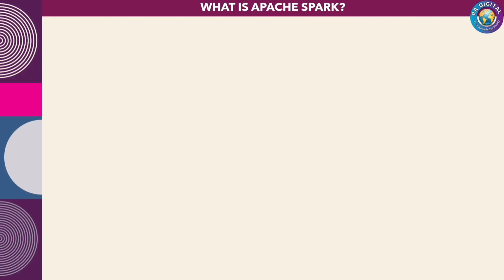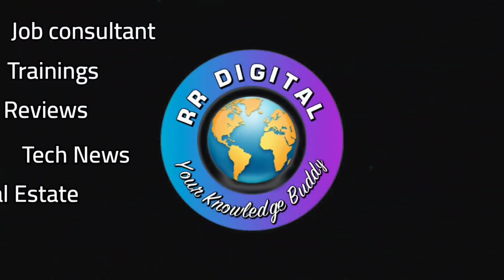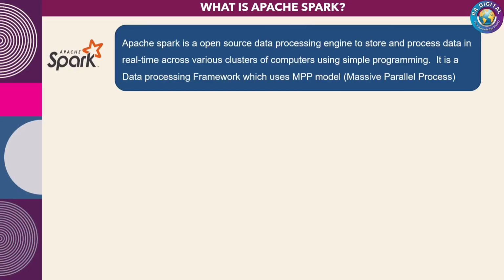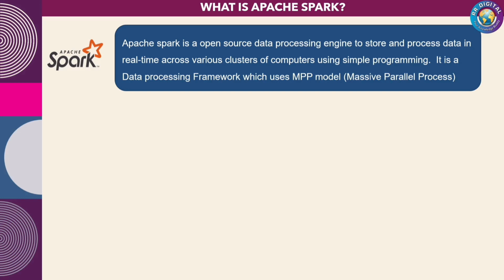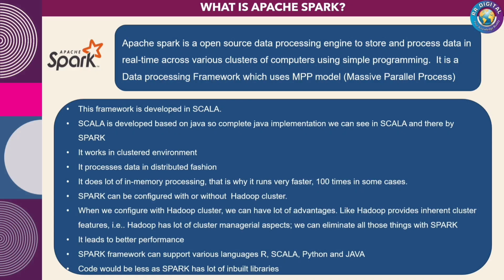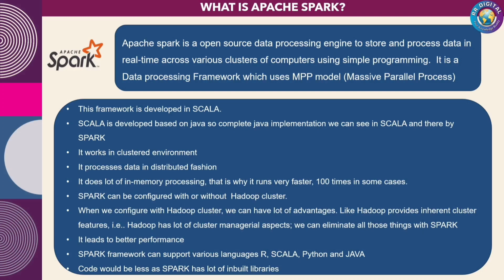Apache spark tutorial for beginners | What is Apache spark | Apache spark training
Apache spark framework came from apache company and in this video we covered only about what is apache spark? Also in this play list will cover complete apache spark tutorial for beginners